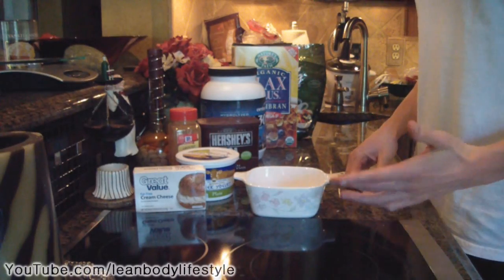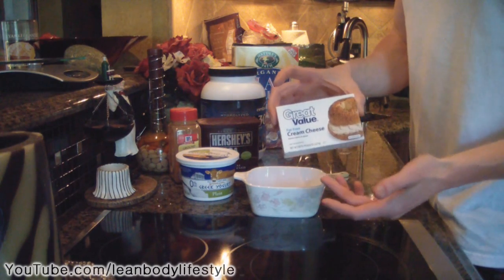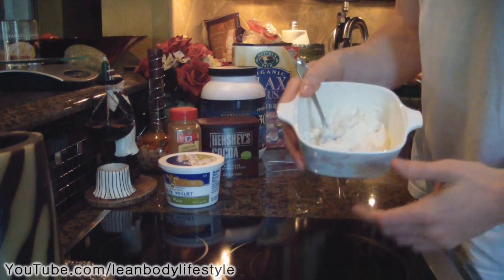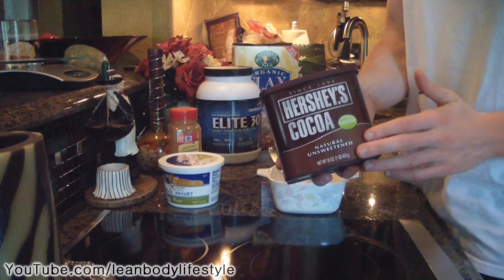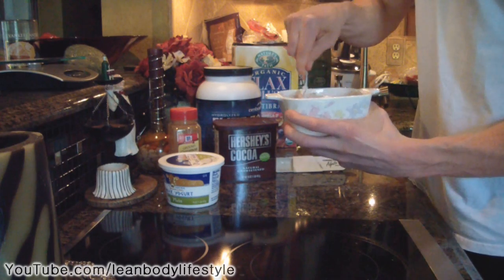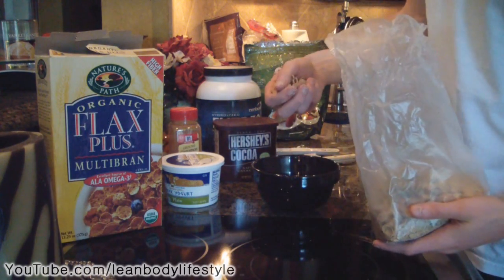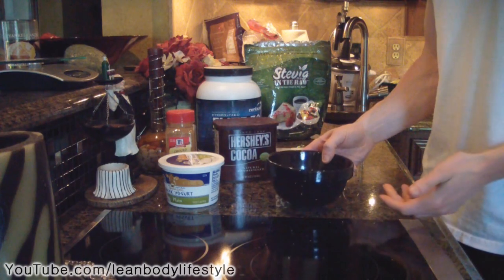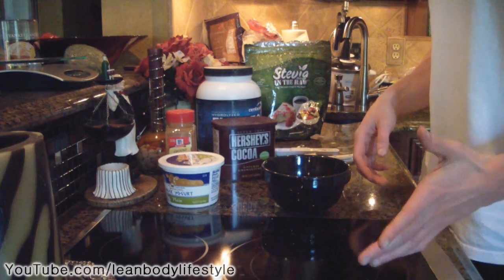Healthy No Bake Cheesecake - Lean Body Lifestyle